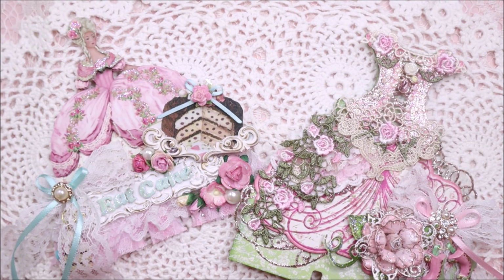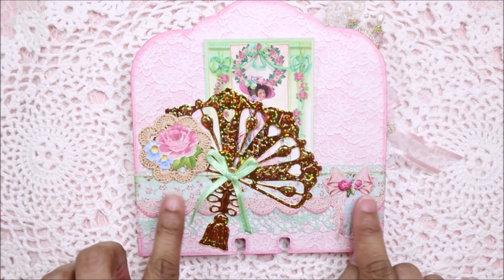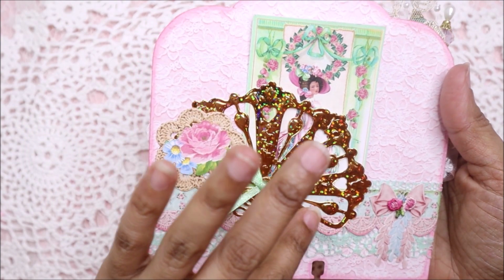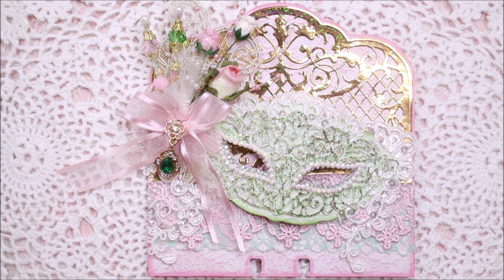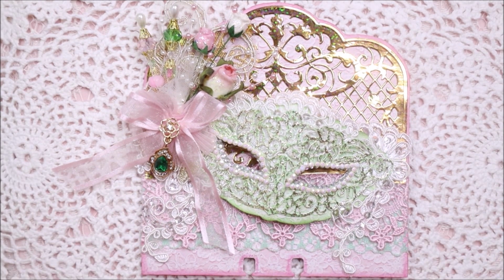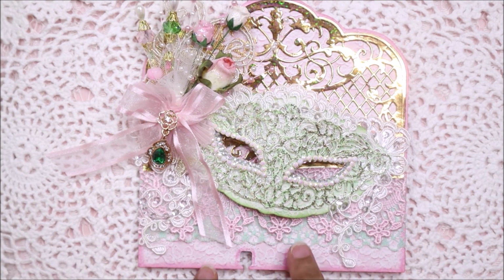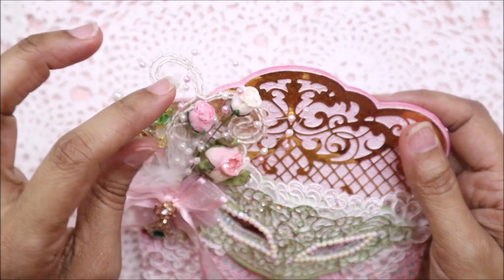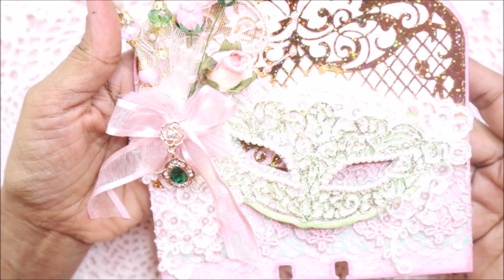Elements Of Fashion / Puchy's Memy Mondays YouTube Hop / Week #3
Masquerade Mask often used in the 16th, 17th, and early 18th century and in the Queens and Kings era in elaborate balls and fancy parties that only people with high titles were invited and able to attend.

Use elementsoffashion in the comment section if you want to be entered in my giveaway on the hop videos in this series. I'm refraining from assuming those of you who are commenting want to be entered and it will avoid any misunderstandings.

Remember to join us every Monday for our Memy Mondays YouTube Hop at 8pm central, 6 pm pacific and 9 pm eastern time! We’ll be creating and sharing Memorydex cards for the month of August ! Hosted by Puchy Tats Follow and play along using the hashtag

The Line Up:
PUCHY’S Memy Mondays YouTube Hop.

lintr.ee link below will take you too my shop and social media websites. Thank you in advance for your heartfelt comments and your kind support.